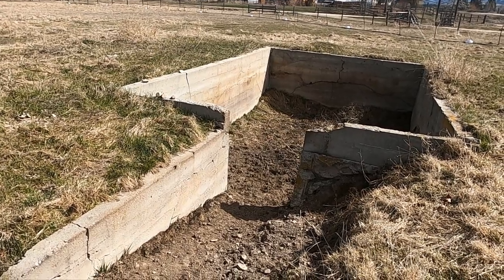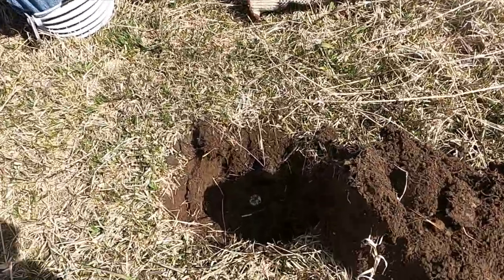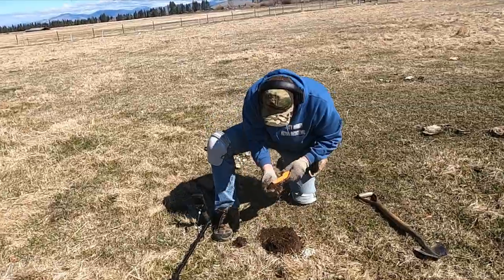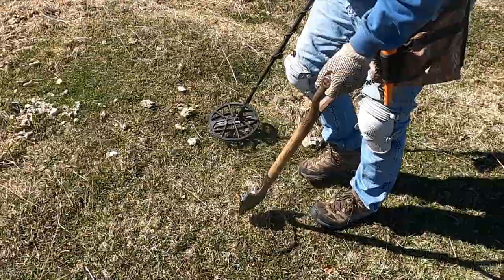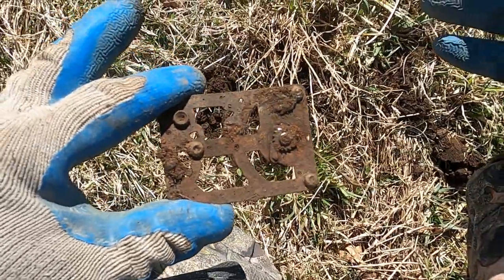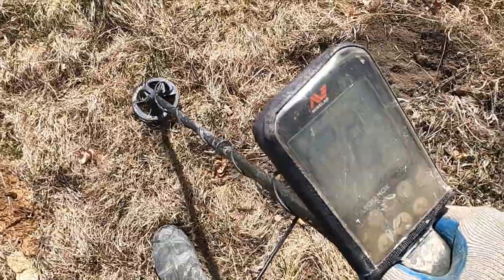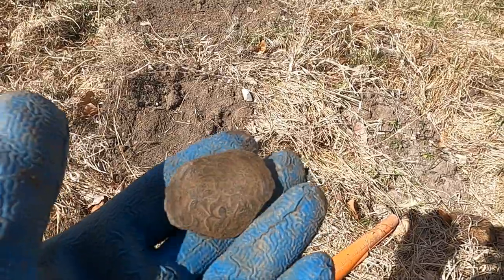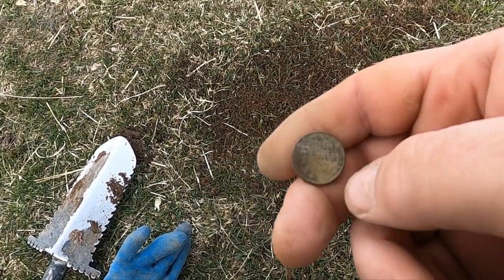Manticore vs Equinox - Metal detecting old homesteads Ep 303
Brad and I metal detect a circa 1900 homestead, looking for treasure.  The home is long gone and only an old foundation remains.  It has been hunted pretty hard in the past by the property owner.  She used a Tesoro gold machine.  Brad is going to use his Minelab Manticore and I'm going to be using my Minelab Equinox 800.  Hopefully she missed a few old coins, tokens and relics!